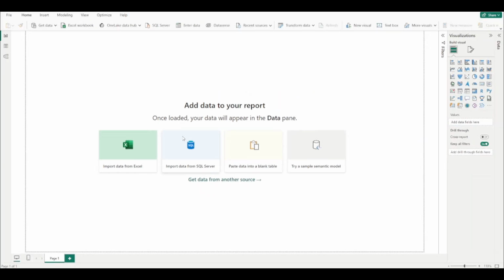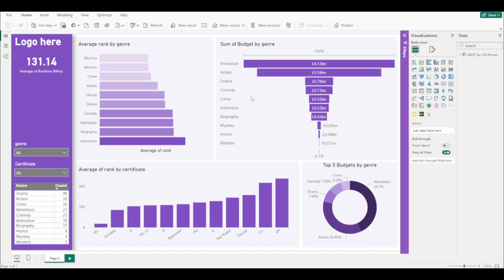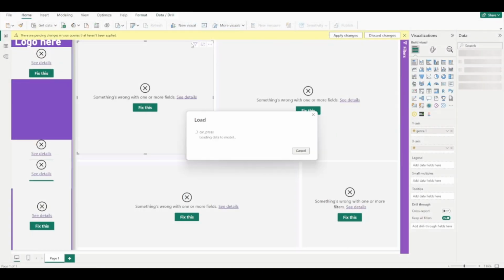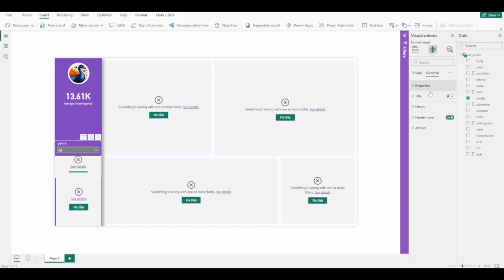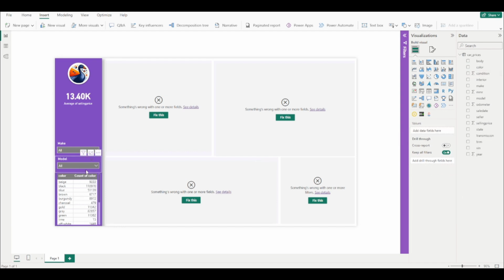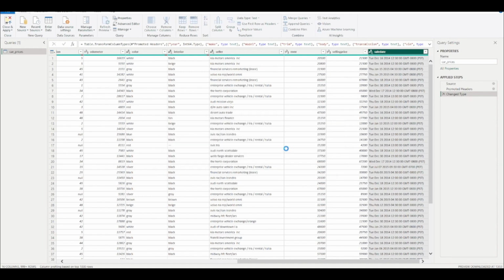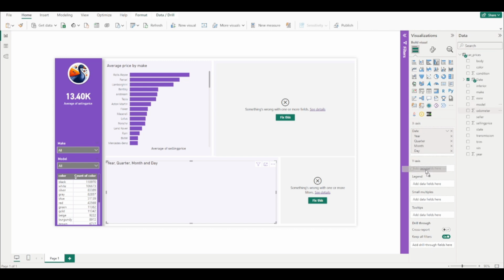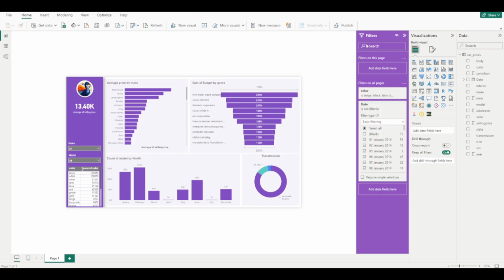Live end-to-end Data Analyst Project | Power BI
Join me on a journey through a live end-to-end Data Analyst project using Power BI! In this tutorial, I'll walk you through the process of grabbing a dataset and selecting a Power BI template from my new analyst agency website. From there, we'll dive into the creation of a comprehensive report from scratch, covering data visualisation, analysis, and insights generation.

Whether you're a beginner looking to learn the ropes or an experienced analyst seeking new techniques, this video has something for everyone. Don't miss out on this hands-on demonstration of real-world data analysis using Power BI. Watch now and level up your analytics game!